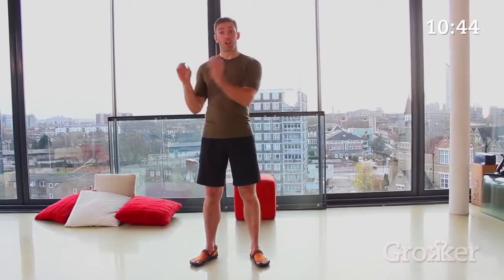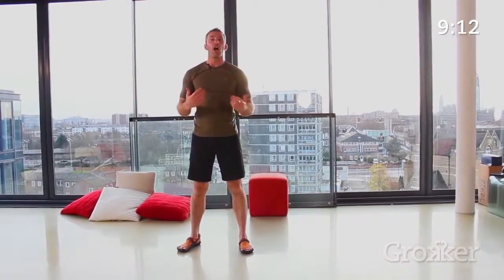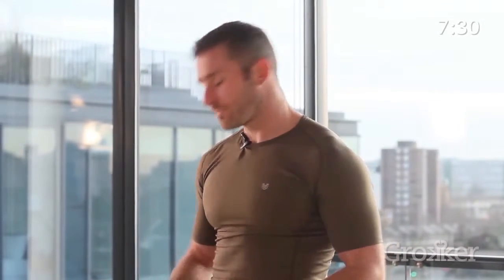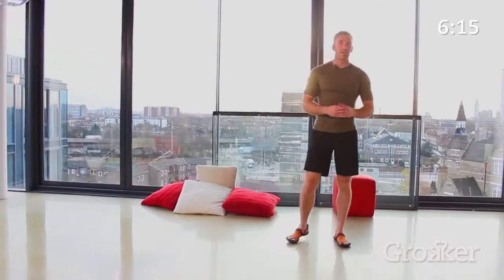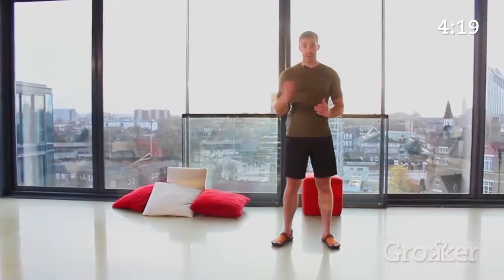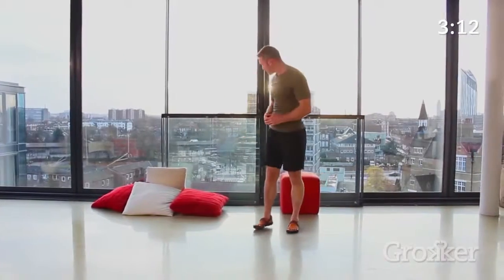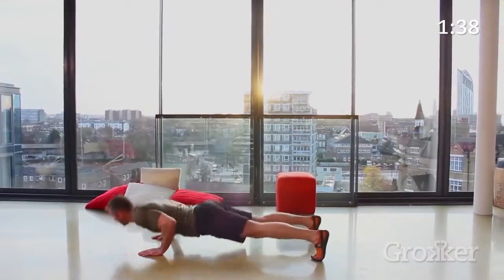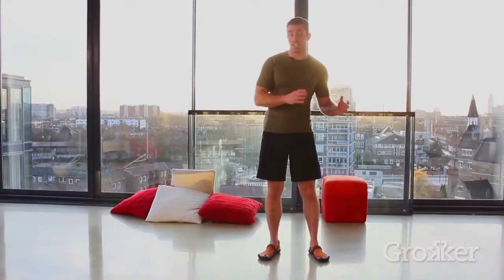Home Workout FollowUP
A HOME WORKOUT VIDEO, that you can follow, the duration of this workout is 11 minutes to end.
and should make your morning routines better through the day to off bed.